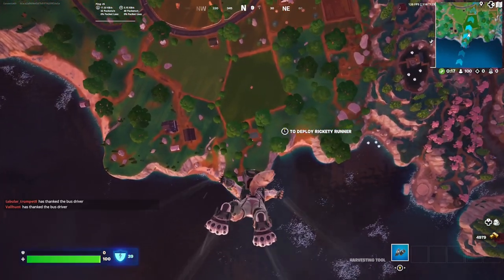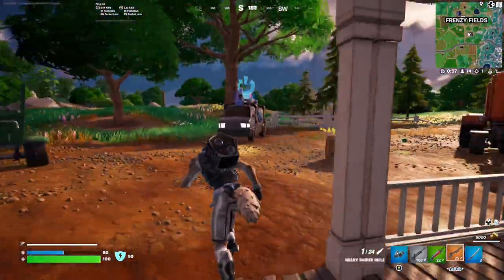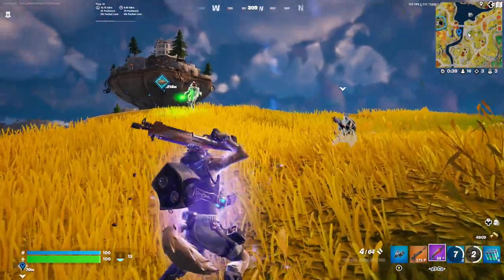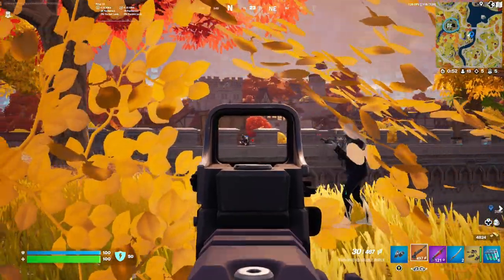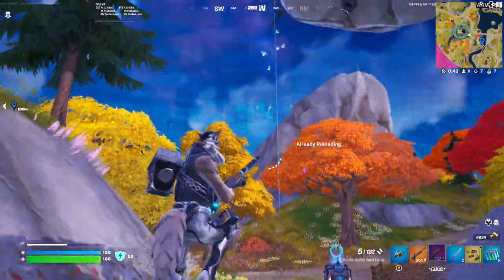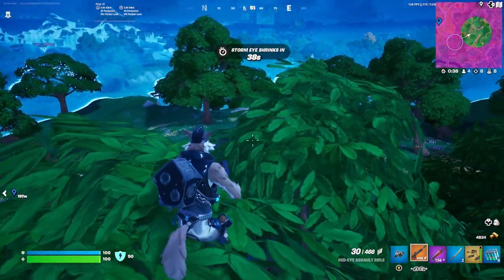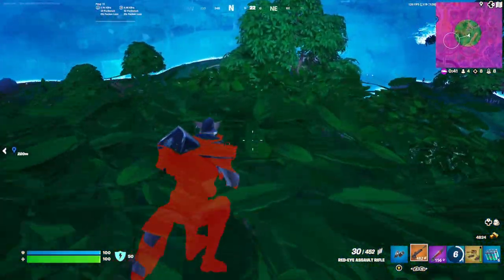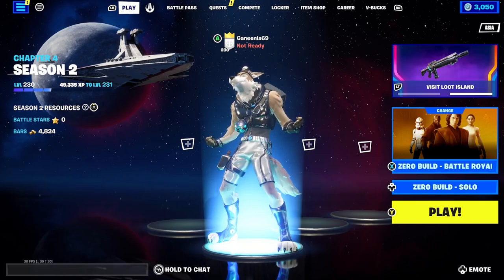*NEW* WENDELL SKIN IN FORTNITE GAMEPLAY!!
In this video, I will be doing a gameplay of the Wendell skin paired with the Swiper Strikers pickaxe, the Rickety Runner Glider along with the Calico Gun Wrap. Watch until the end to see if we manage to secure the Dubs or not! I hope you guys enjoy!

Other channels I drew inspiration from:

Piz0

VALtheVAL

I Talk

Hollow

Ninja

Kyro

Sensei

SinX6

Tabor Hill

YaBoyPsycho

iFireMonkey

HYPEX